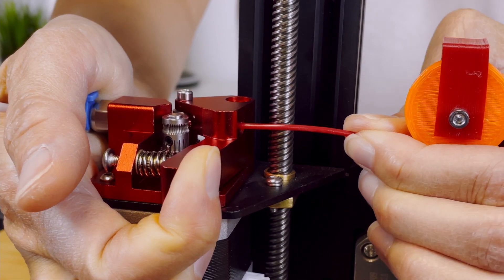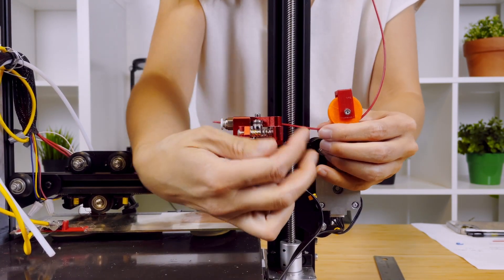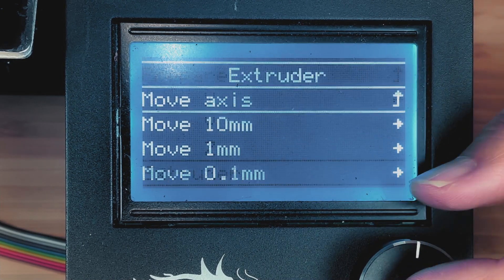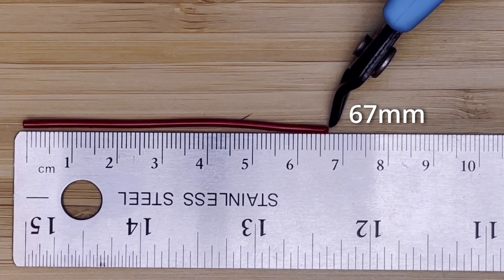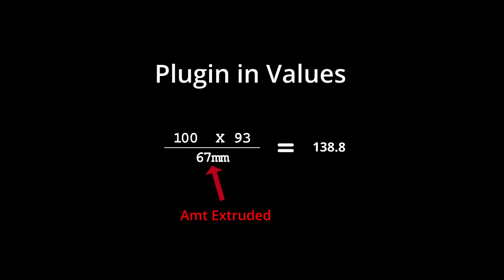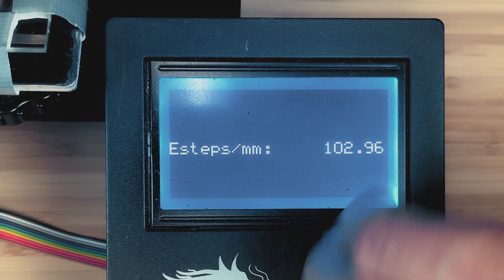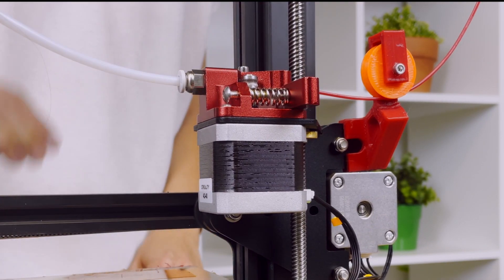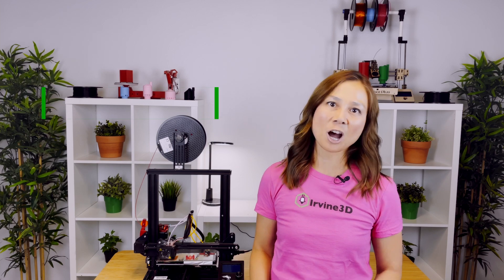How to Calibrate Extruder E-steps (Ender 3)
In this video, we will show you how to calibrate your e-steps on your Ender 3 to get more accurate prints. Incorrect E-steps can cause over-extrusion or under-extrusion. It’s important to calibrate and a very simple thing to do.

3D printers
Creality Ender 3 v2
Creality Ender 3 Pro
Creality CR 10 v3

Other parts for Ender 3
4mm Nozzles
Capricorn tubing
BLT Touch for Ender Series
Ender3 V2 E3D
Ender 3 Hot End Replacement
Dual Gear Extruder for Ender 3/5, CR 10/Pro/S